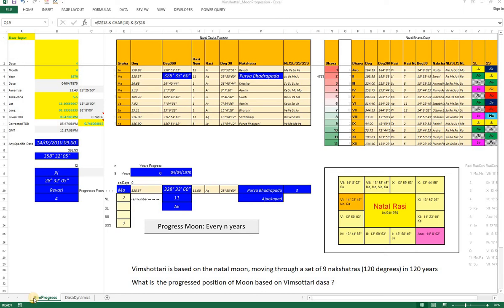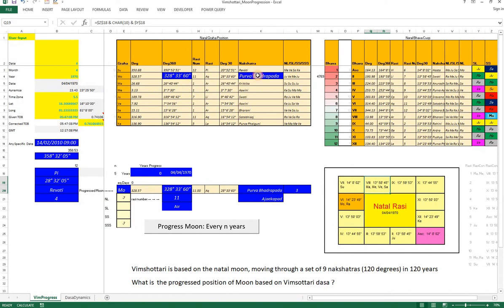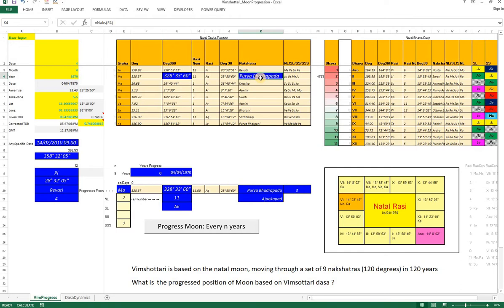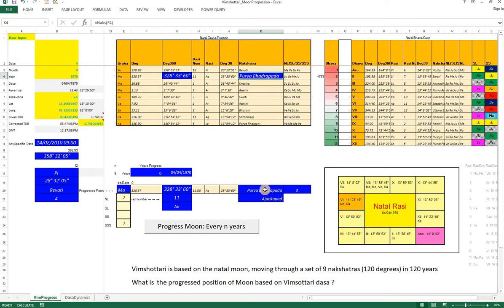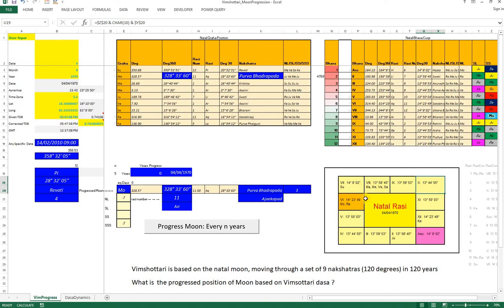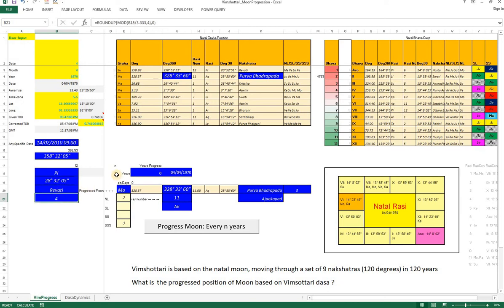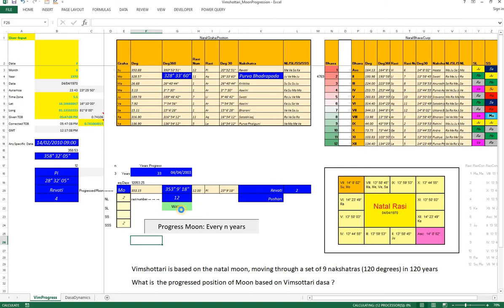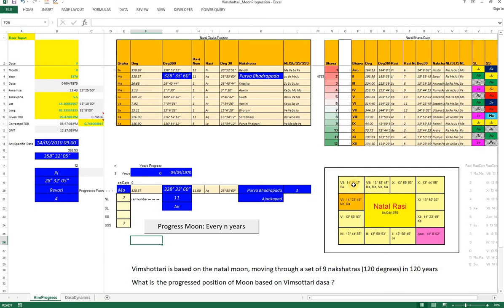Vimshottari Progression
Vimshottari dasa we know id progression of Moon over nakshatras, moving through a set of 9 nakshatras (120 degrees) in 120 years.  Though it is easy to note the dasa/bhukti/antara/sukshma, normally it is not obvious to many of us to pinpoint  the specific degree Moon is progressing based on Vimsottari dasa. Is our dasa progressing through Fire, Earth, Air, Water sign for a given date ?

An Excel file to calculate the progressed degree of Moon is shared.